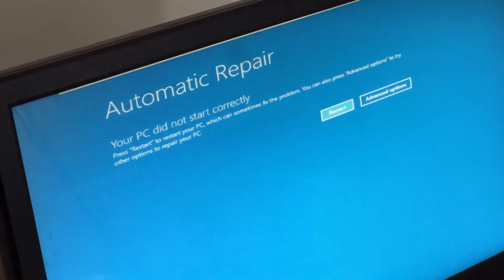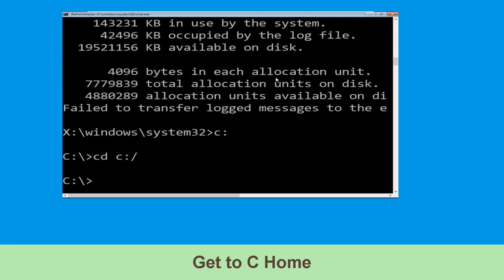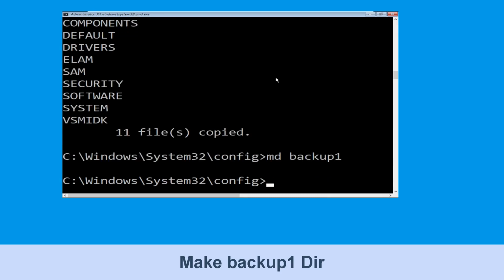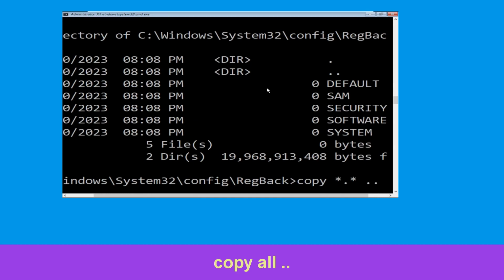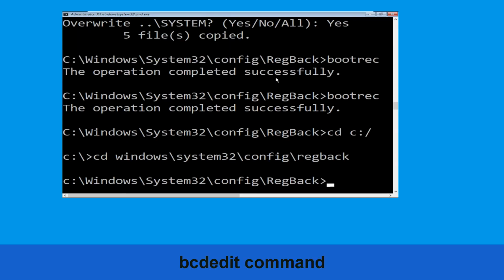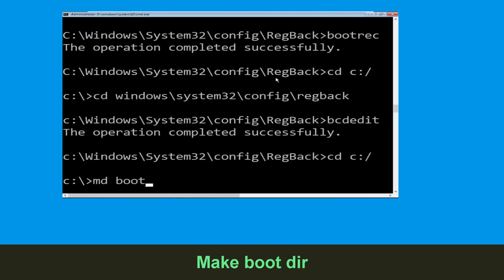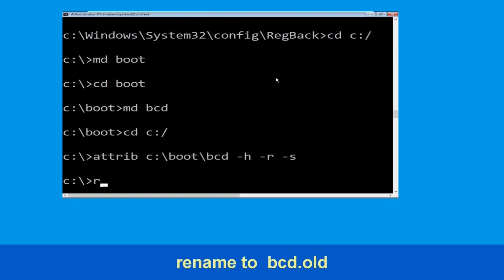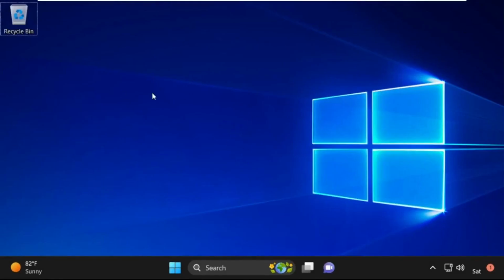HP Laptop - CLUSTER_CSVFS_LIVEDUMP 0x00000188 Blue Screen Error Fix Windows 11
CLUSTER_CSVFS_LIVEDUMP 0x00000188 Blue Screen Error Fix Windows 11

• IRQL_NOT_LESS_OR_EQUAL Error
• BAD_POOL_CALLER Error

00:00 Intro CLUSTER_CSVFS_LIVEDUMP 0x00000188 Blue Screen Error Fix Windows 11
00:10 Step 1 Automatic Repair Screen00:15 Step 2 Advaced Options00:25 Step 3 Troubleshoot Menu00:35 Step 4 Command Prompt00:45 Step 5 Follow CommandsCLUSTER_CSVFS_LIVEDUMP 0x00000188 Blue Screen Error Fix Windows 11